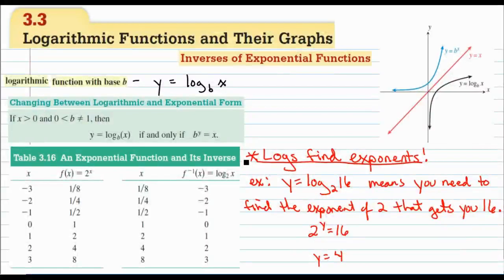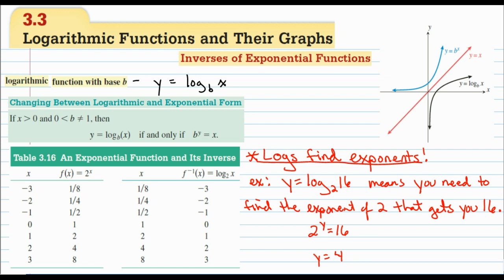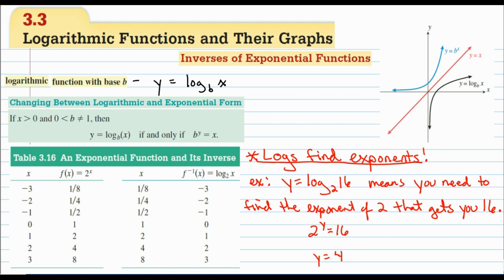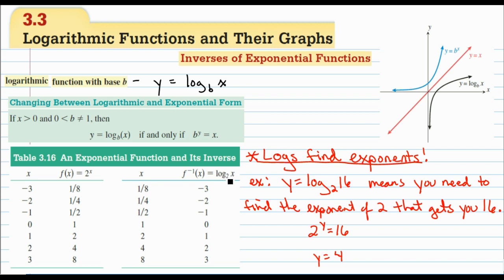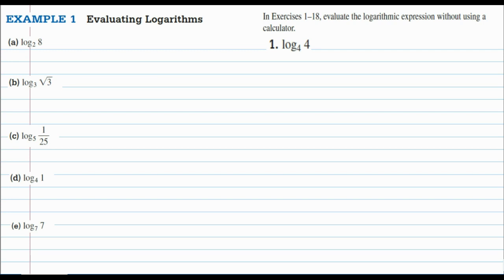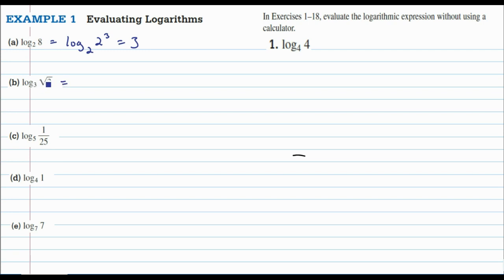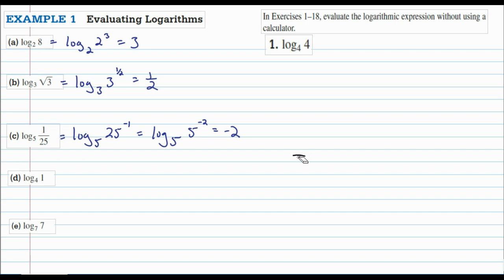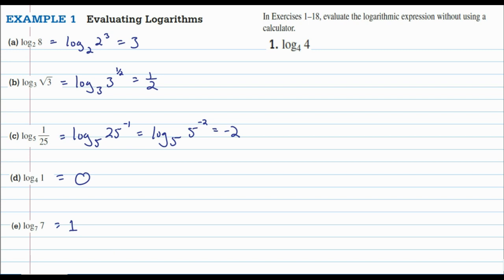Precalc 3 3 ex 1